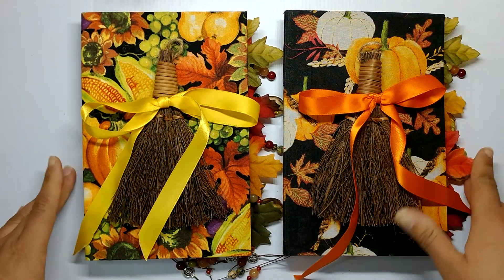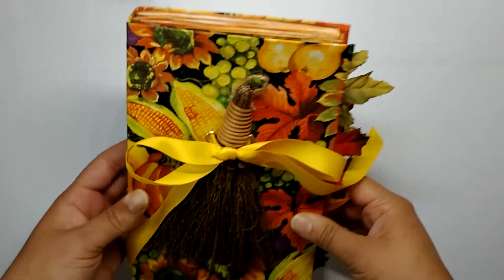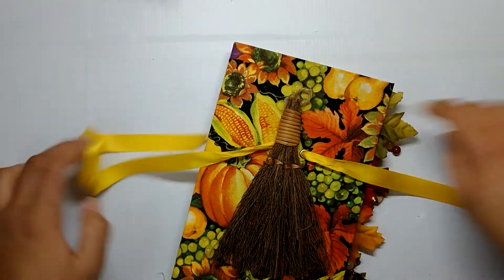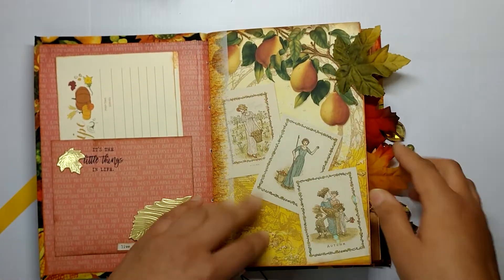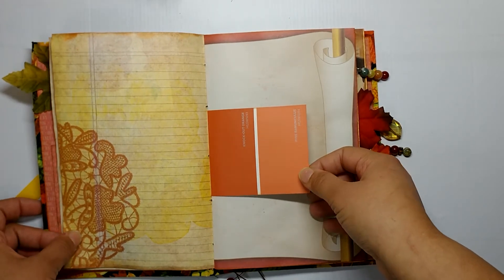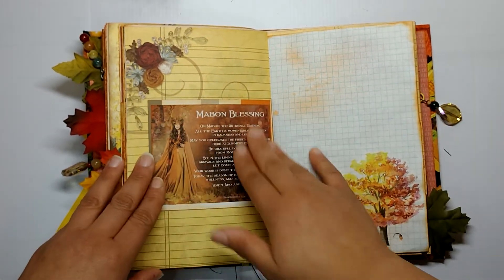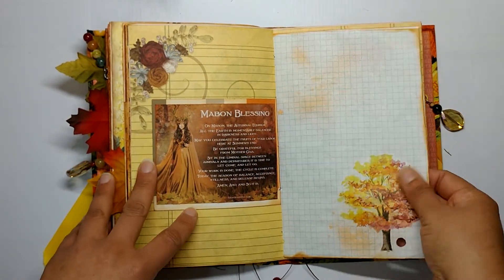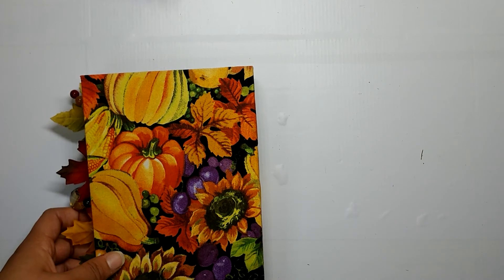Sabbat Book of Shadows - Mabon - Junk Journal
Hey guys! Welcome back! I'm playing catch up here with my Sabbat Books of Shadows so here we have my Mabon book!